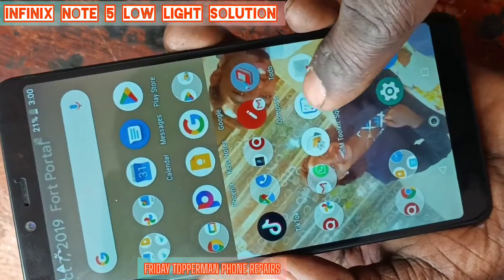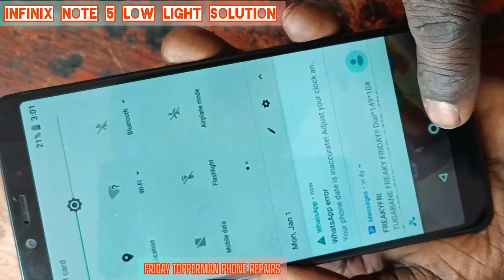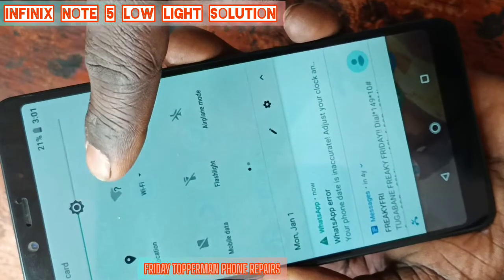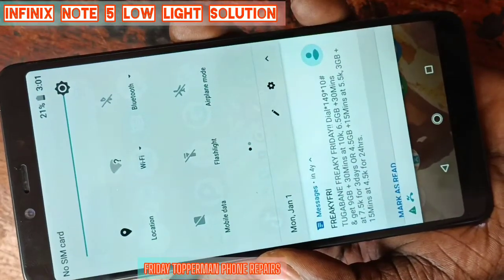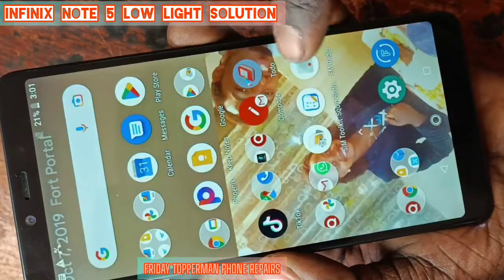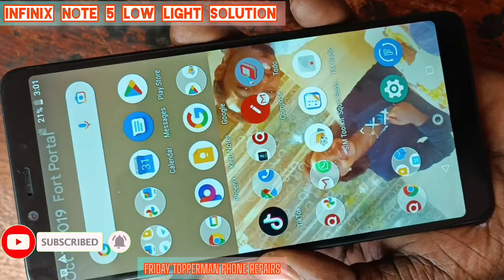INFINIX NOTE 5 ( x604) LCD LIGHT SOLUTION 💯% DONE.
Dear friends welcome to my YouTube channel this time round I have Infinix note 5 has a low light in the LCD but it's solution done by replacement of A COIL. after this the screen came back to it's Normal light display.